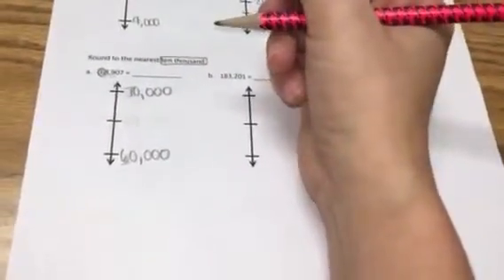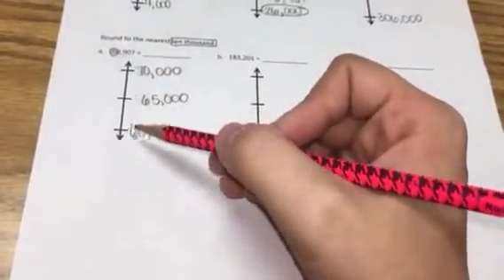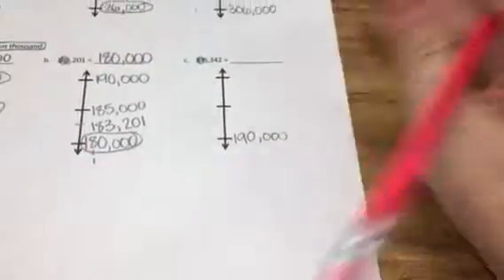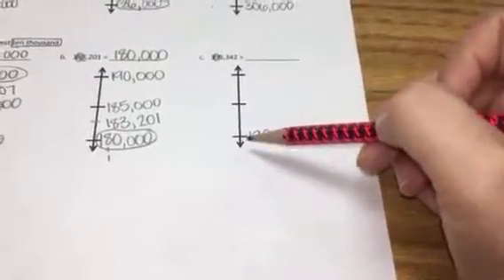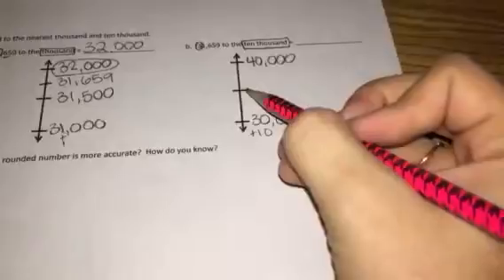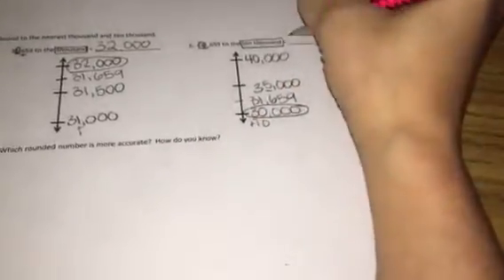Module 1 Lesson 8